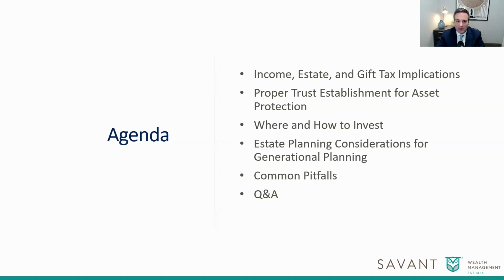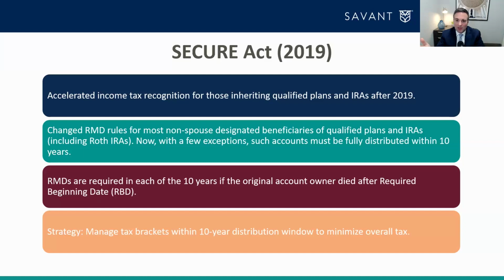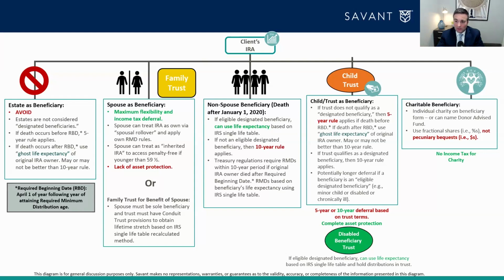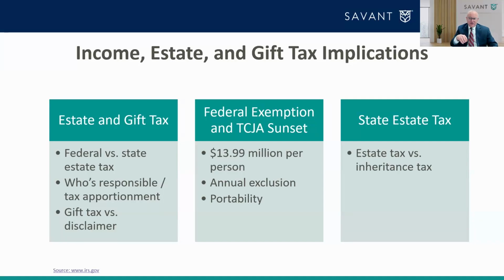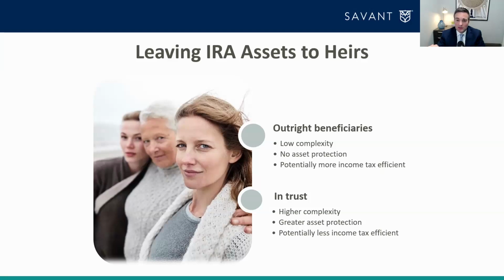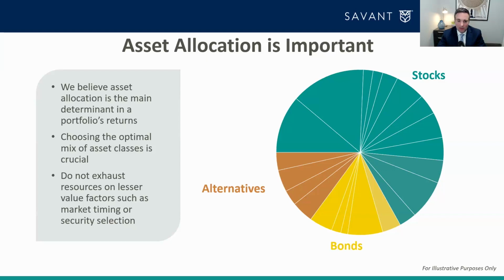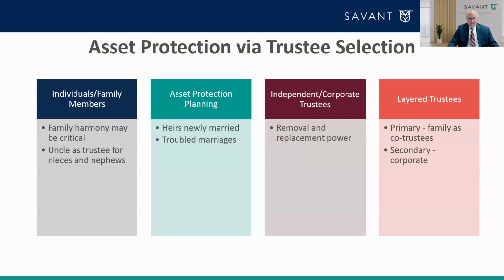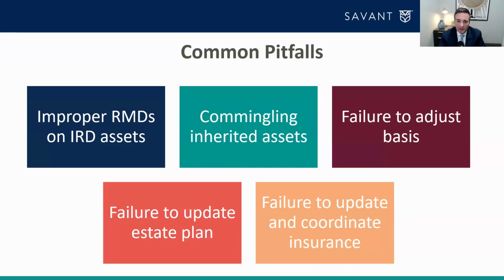Optimizing Your Inheritance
Inheriting a large sum of money can be a life-changing event.  It may be fun to spend the money right away, but it is important to take a step back and consider your values and goals.  Taking time to navigate this complex and sensitive topic can help you to make informed decisions that can benefit you and your family for years to come.

Join Mike Cyrs, Senior Director of Wealth Transfer, along with Dom Parillo, Director of Wealth Transfer, as they discuss:

• Income, estate, and gift tax implications
• Proper trust establishment and funding for asset protection
• Where and how to invest
• Debt management strategies
• Estate planning considerations for generational planning
• Common pitfalls